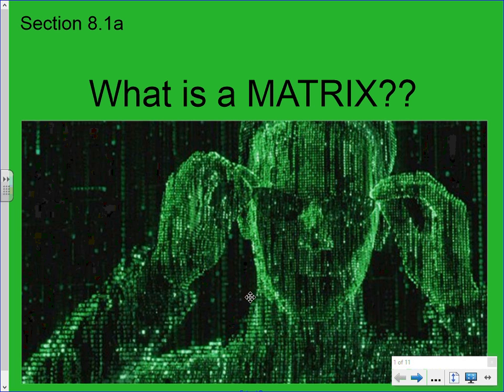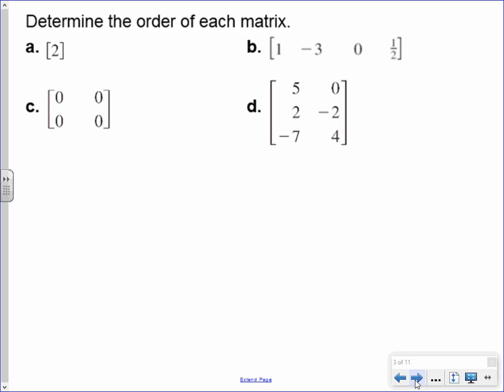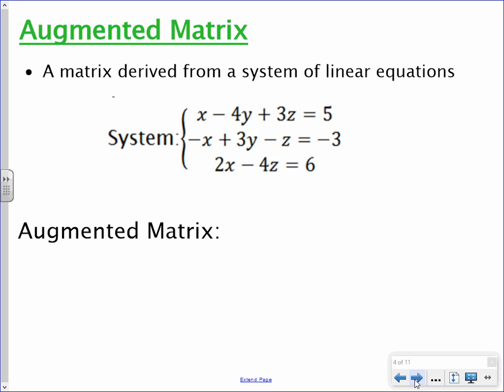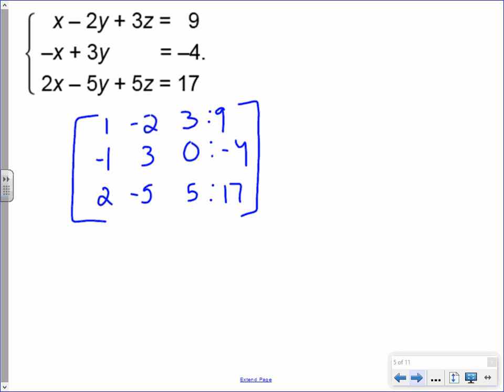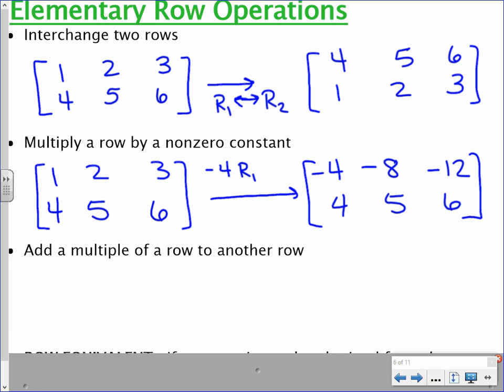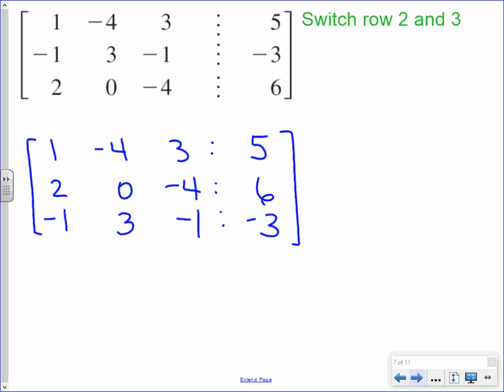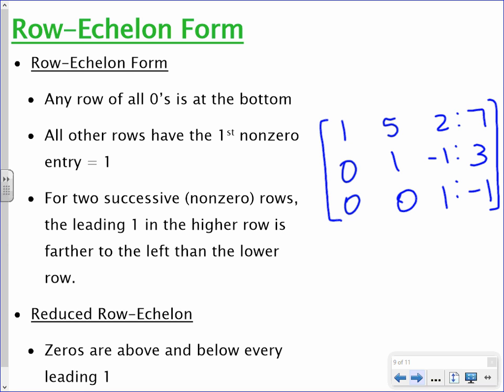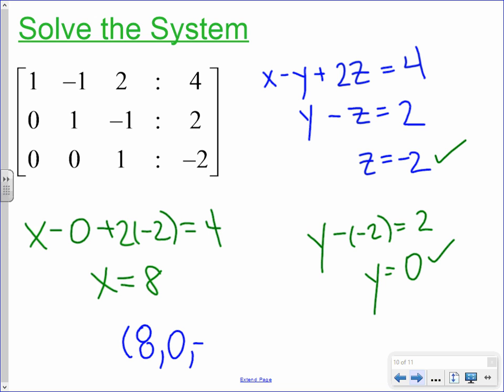8.1a (10/31/16) Honors Pre Calculus